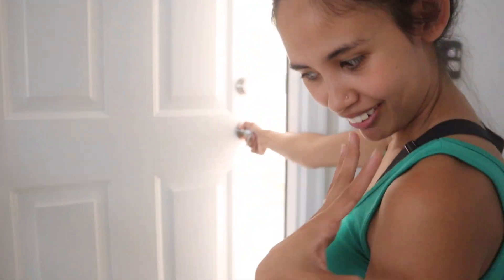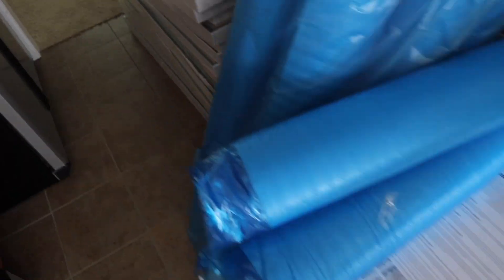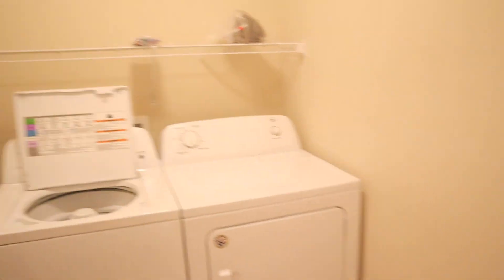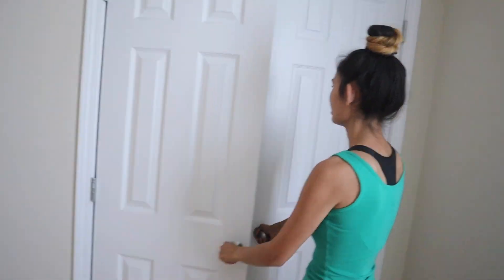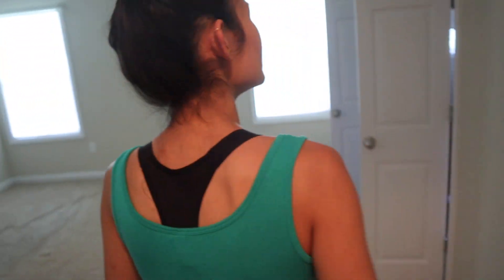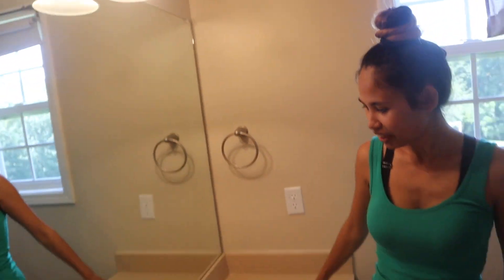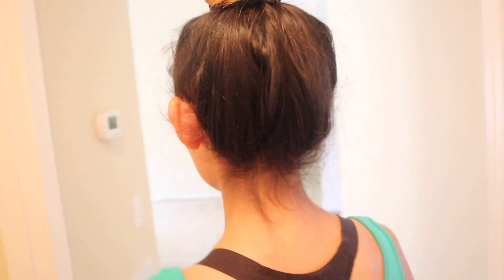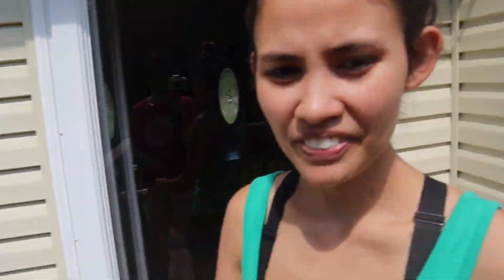22 AND WE BOUGHT OUR DREAM HOUSE!!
WE BOUGHT A HOUSE!!!

Follow us (almost) EVERYWHERE!

P I N T E R E S T :
@ GinhAnn